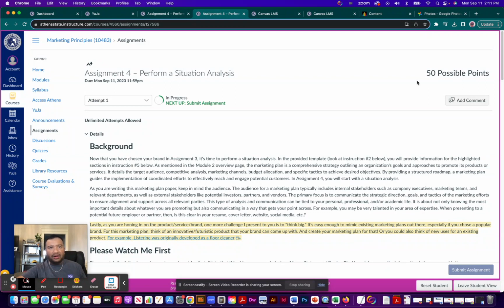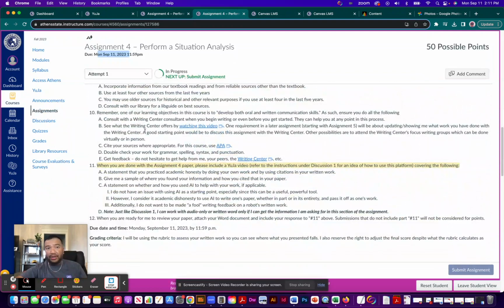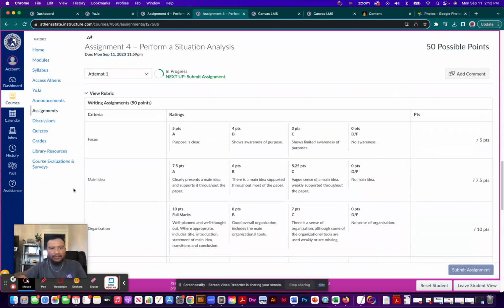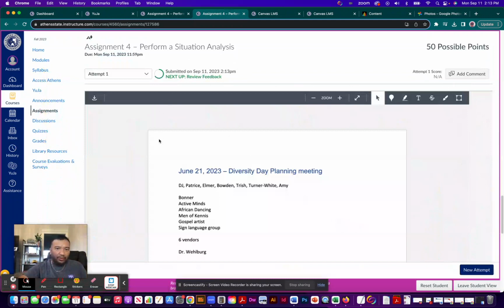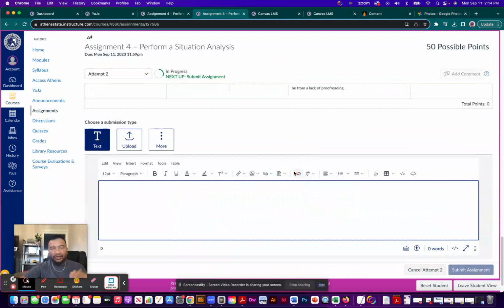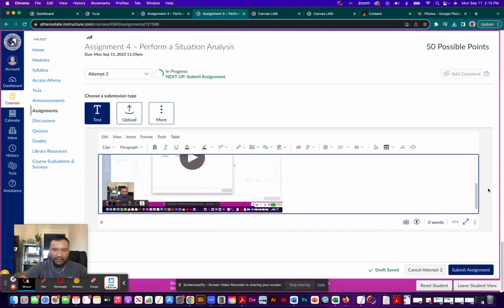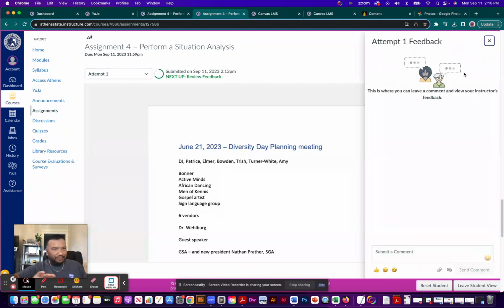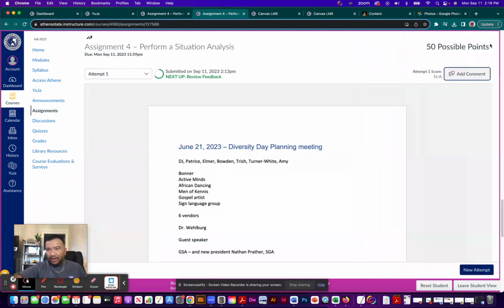How to Submit Stuff for Assignment 4 | MK 331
In this video, I provide a step-by-step guide on how to submit Assignment 4 in MK 331 Marketing Principles at Athens State University. This video will be useful regardless of the semester you are in, so please disregard specific dates if they no longer apply.

**Video Highlights:**

0:00 - Introduction and purpose of the video
0:08 - Note on the reusability of the video across different semesters
0:30 - Overview of Assignment Four components (Word document and optional YouTube video)
0:52 - Explanation of submission types and the need for two submission attempts
1:09 - Submission attempt one: Uploading the Word document
1:16 - Demonstration of uploading a Word document in Canvas
1:59 - Submission attempt two: Uploading the YuJa video
2:02 - Adding YuJa media via the text option in Canvas
2:11 - Logging in and selecting YuJa media
3:19 - Choosing and inserting the YuJa video
4:30 - Submitting the assignment with both components
4:39 - Alternative submission method: Word document and text comment
5:03 - Adding comments in Canvas for text-based submissions
5:28 - Recap of the submission process
6:14 - Encouragement to reach out with any questions

**Key Points:**
- Assignment 4 requires submitting a Word document and an optional YouTube video or text comment.
- Submissions must be done in two attempts due to Canvas limitations.
- Attempt one: Upload and submit the Word document.
- Attempt two: Upload and submit the YuJa video or add a text comment.
- Ensure both components are submitted to complete Assignment Four.

This video aims to guide you through the process of submitting Assignment Four, ensuring you meet all requirements.